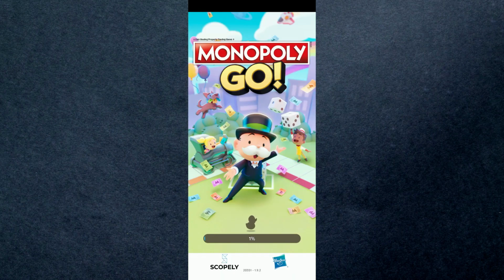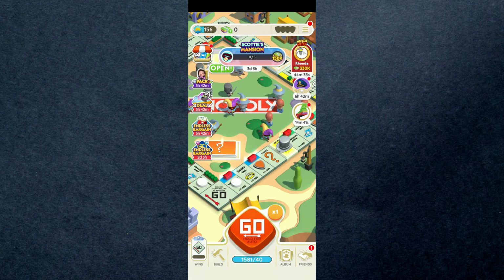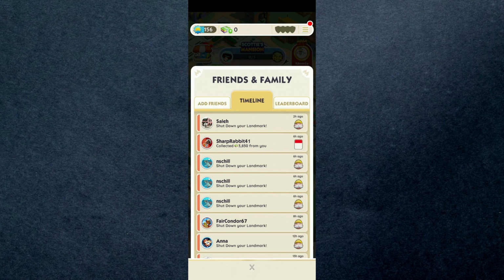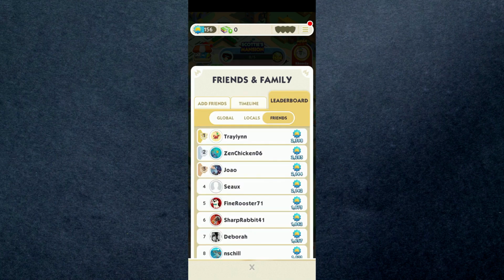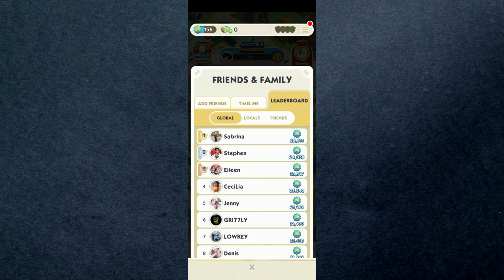Monopoly Go Highest Level (2025)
In this video I'll show you monopoly go max level. The method is very simple and clearly described in the video. Follow all of the steps monopoly go high level.